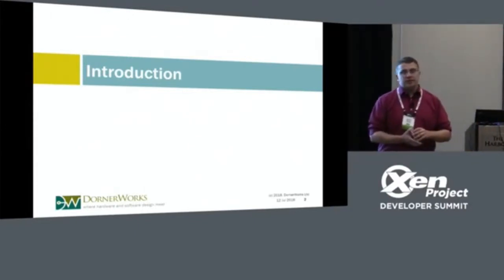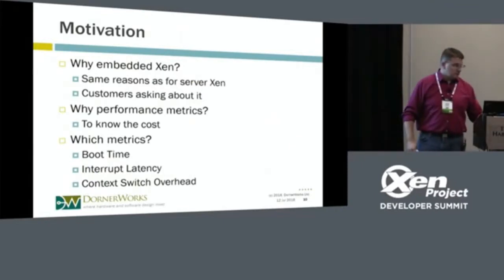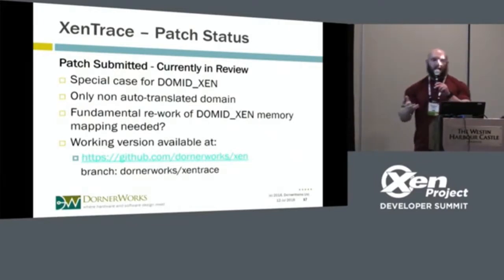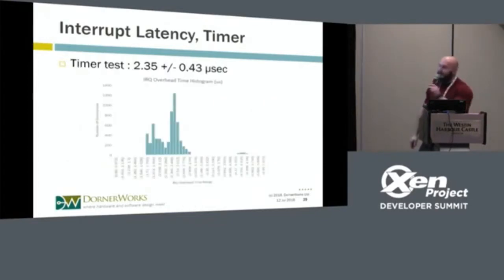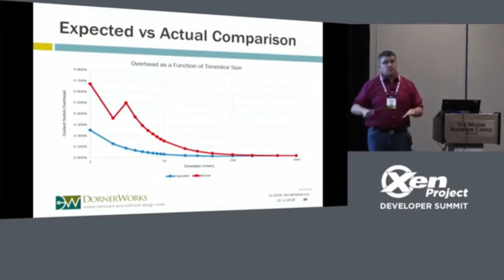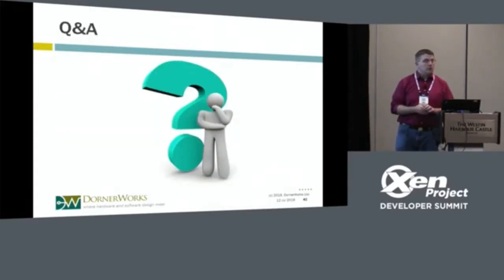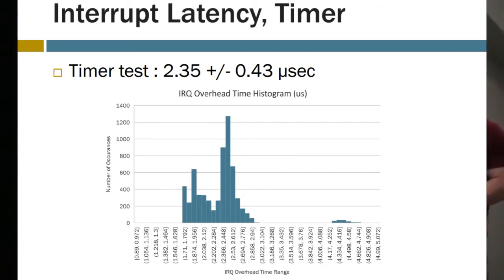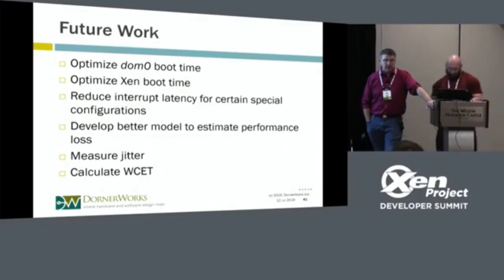Analysis of Performance Metrics of Xen on Zynq MPSoC - Jarvis Roach & Benjamin Sanda, DornerWorks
Review and Analysis of Performance Metrics of the Xen Hypervisor on Zynq® UltraScale+™ MPSoC - Jarvis Roach & Benjamin Sanda, DornerWorks

Performance metrics for Xen running on the targeted hardware platform is a significant factor in determining whether a project can afford the overhead of using a hypervisor as part of its overall system design. The release of the Xilinx Zynq® UltraScale+™ MPSoC based ZCU-102 development boards, marketed for the embedded design space, earlier this year enabled DornerWorks to measure key Xen-related performance metrics using the freely available, open source, Xen Zynq Distribution (XZD). These metrics include Xen boot times, Xen interrupt latency, and domain context switch times. DornerWorks will review the performance measurements collected, the methods used for collecting those metrics, and discuss the implications of the results, including how the data might be used to estimate performance of applications running as guests on that platform.

About Jarvis Roach

Jarvis Roach is the senior engineer leading the technical team developing hypervisor-based solutions in the embedded space at DornerWorks Ltd. After serving in the Army, Jarvis attended the University of Michigan where he graduated with a Bachelor's in Computer Engineering, magnum cum laude. He has spent the last seventeen years working on an eclectic combination of projects in a variety of different fields; from telecommunications to commercial and industrial product development, and from safety-critical avionics to mobile and web application development. This will be Jarvis's first time presenting at a conference.

About Benjamin Sanda

Benjamin J Sanda is an embedded software engineer at DornerWorks Ltd. where his focus is on real-time kernel and firmware development. He has over nine years’ industry experience in safety critical, real-time, low-level design and implementation on multiple platforms, and has worked heavily with Wind River VxWorks in medical and aviation environments. He is also a Ph.D. candidate in Electrical Engineering at Western Michigan University, working in the Signal Processing Laboratory under the guidance of Dr. Ikhlas Abdel-Qader. Previous to this he also completed his Masters work at Western Michigan University. His areas of research include signal processing, real-time systems, and wireless sensing, particularly with applications to remote monitoring, drones, and object localization and tracking, where he has published multiple peer-reviewed papers. He is a student member of the Institute of Electrical and Electronics Engineers (IEEE), and the IEEE Signal Processing Society.